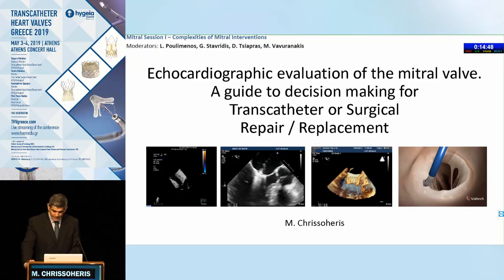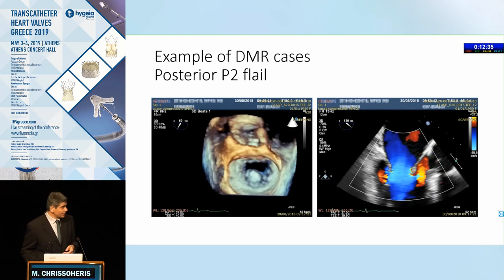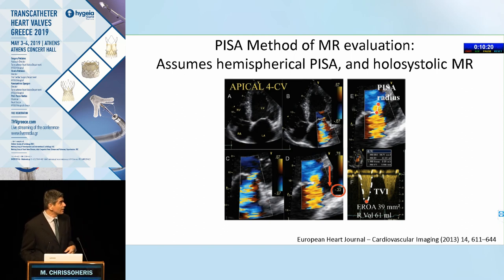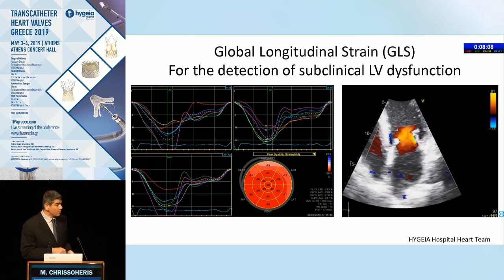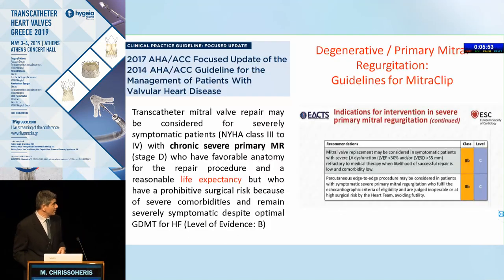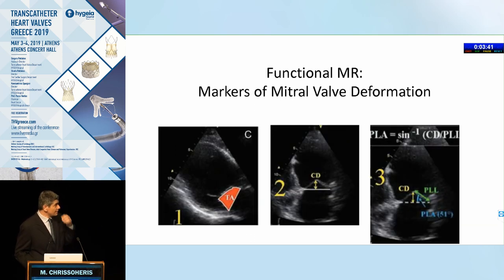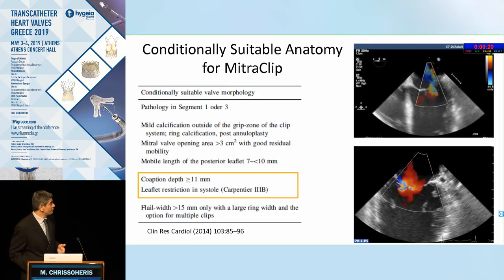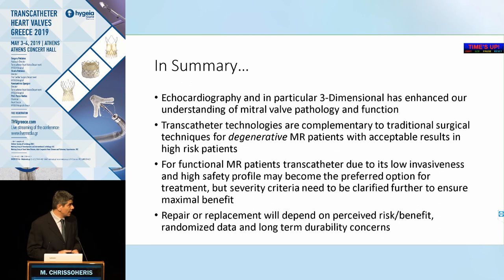M. Chrissoheris | Echocardiographic evaluation of the mitral valve. A guide to decision-making f...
4/5Αίθουσα Banquet Hall, MAICC -
08:45-11:00 Mitral Session I – Complexities of Mitral Interventions
Πρόεδροι: L. Poulimenos,G. Stavridis,D. Tsiapras,M. Vavuranakis
08:45-09:00 Echocardiographic evaluation of the mitral valve. A guide to decision-making for transcatheter or surgical Repair / Replacement
M. Chrissoheris
09:00-09:15 Advanced Applications of CT Imaging for Transcatheter Mitral and Tricuspid Procedures
C. Mourmouris
09:15-09:30 Mitral Valve-in-valve and valve-in-ring procedures. A long-needed necessity!
A. Pitsis
09:30-09:45 Results of valve-in-MAC (mitral annular calcification) procedures. Assess and plan carefully!
J. Velianou
09:45-10:00 Currently enrolling TMVR and TTVR FIM and CE Mark trials
S. Kar
10:00-10:15 You can’t beat safety and simplicity: Edge to edge therapies will be the dominant strategy for mitral repair
F. Maisano
10:30-10:45 Live in a box Mitraclip
10:45-11:00 Discussion
Σχολιαστές: N. Baikoussis,K. Bellos,E. Petropoulou